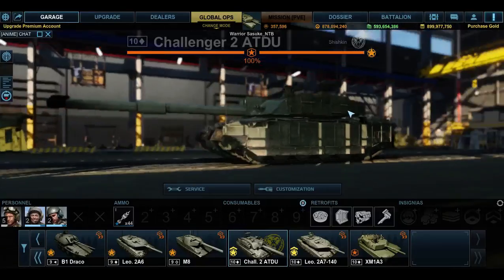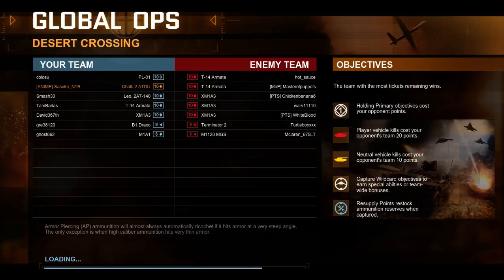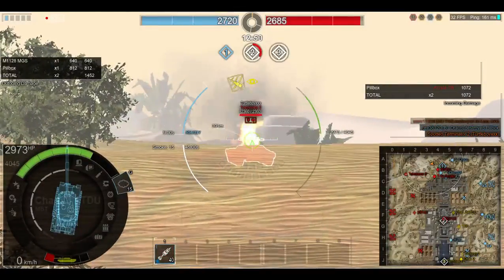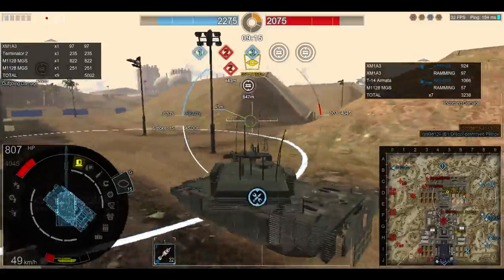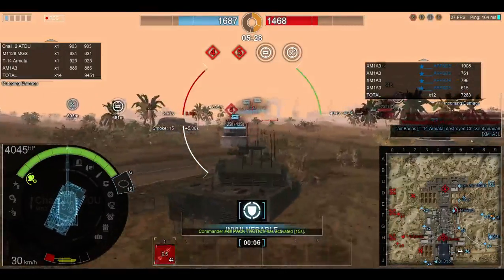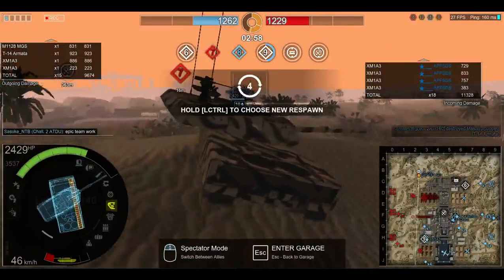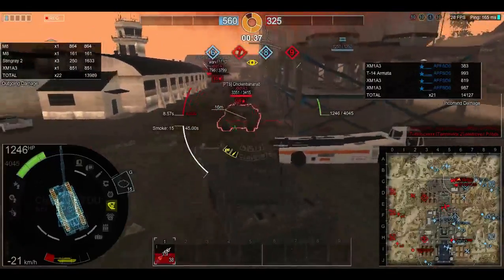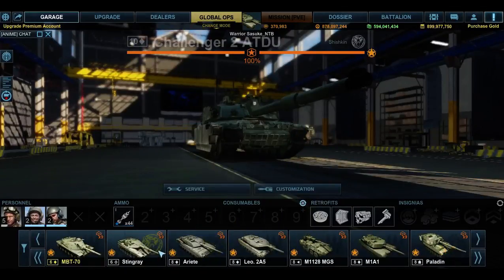HAPPY BDAY ARMORED WARFARE! 0.18 review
dont forget my youtube family